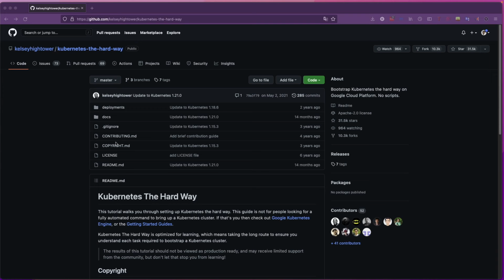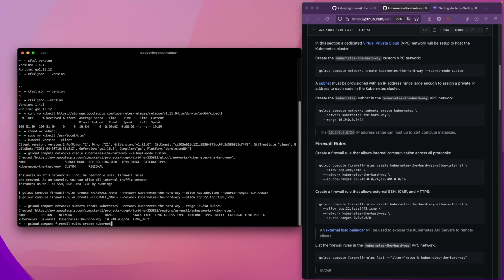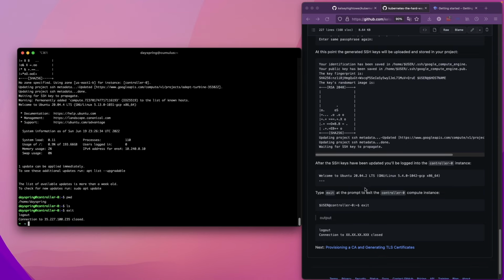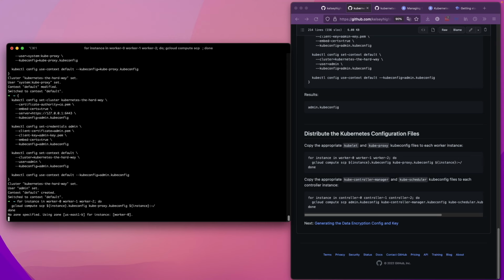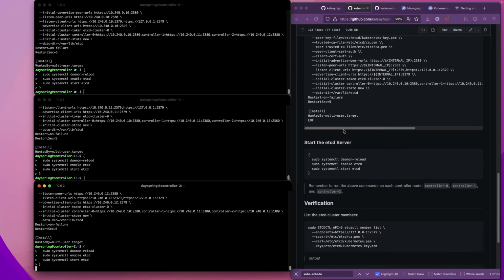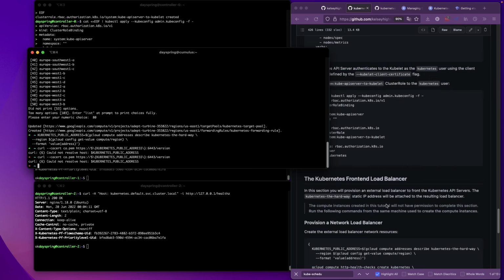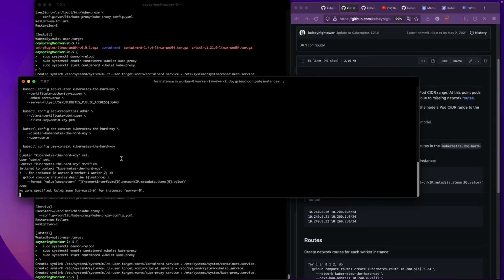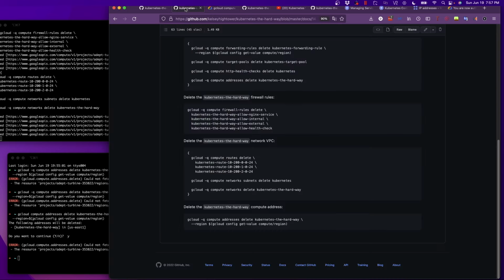Kubernetes The Hard Way | Full Walkthrough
I've recently been working a lot more with Kubernetes across various platforms including AWS EKS, Azure AKS, and GCP GKE. My focus has mostly been on detecting threats in Kubernetes environments so, in an effort to learn more, I decided to work on **Kubernetes the hard way** which is a guide optimized for learning Kubernetes.

The process involves taking the long route to ensure you understand each task required to bootstrap a Kubernetes cluster. For me, understanding all the components of a Kubernetes cluster means being able to identify and detect threats in these components individually & holistically.

ABOUT ME
COLLABORATIONS & CONTACT
IG & Twittter: @daycyberwox

TIMESTAMPS:
00:00 Why Kubernetes the hard way?
01:08 Introduction to the project
03:22 Setting up a GCP Account
04:22 Installing the Google Cloud SDK
06:25 Set Regions & Zones
7:30   2 - Installing the Client Tools
10:56 3 - Provisioning Compute Resources
28:37 4 - Provisioning a Certificate Authority & Generating TLS Certificates
38:17 5 - Generating Kubernetes Configuration Files for Authentication
43:38 6 - Generating the Data Encryption Config and Key
44:45 7 -  Bootstrapping the etcd cluster
55:37 8 - Bootstrapping the Kubernetes Control Plane
01:10:40 9 - Bootstrapping the Kubernetes Worker Nodes
01:19:11 10 - Configuring kubectl for Remote Access
01:21:25 11 - Provisioning Pod Network Routes
01:23:58 12 - Deploying the DNS Cluster Add-on
01:26:05 13 - Smoke Test
01:32:08 14 - Cleaning Up
01:35:53 Conclusion